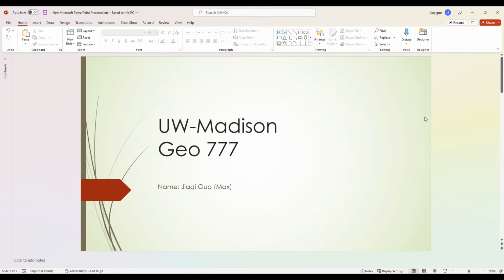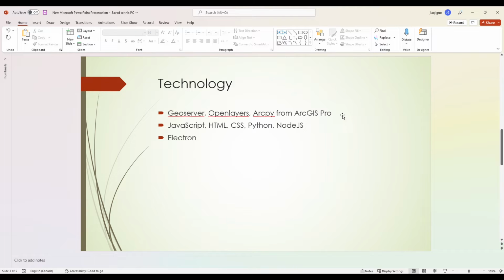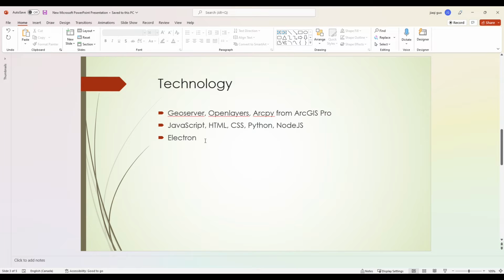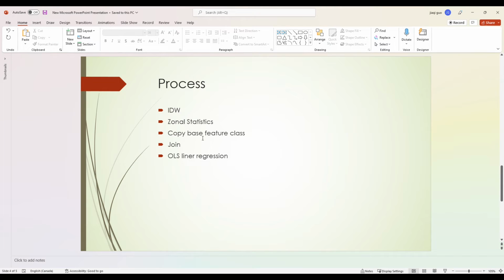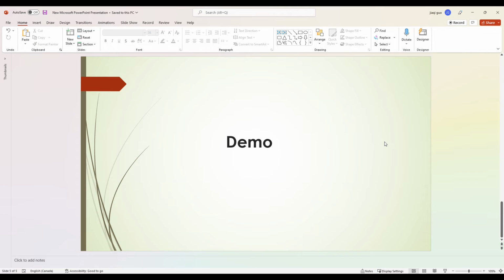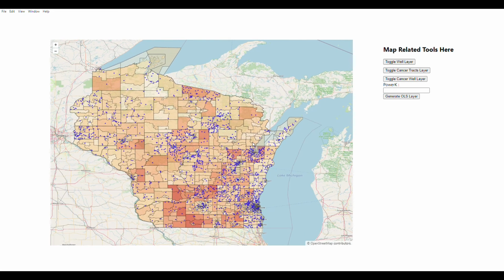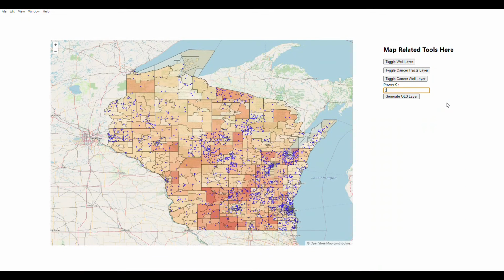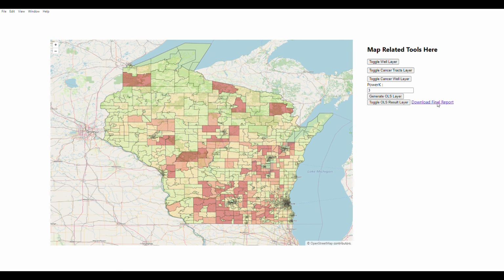Geo777 Project1 Demo Jiaqi Guo